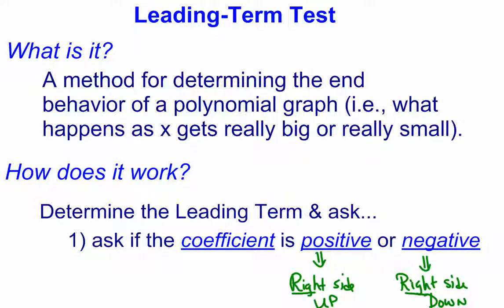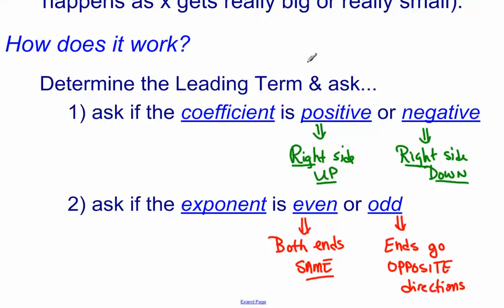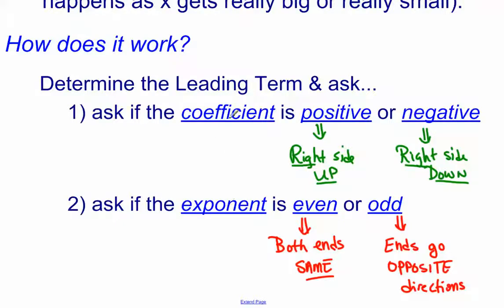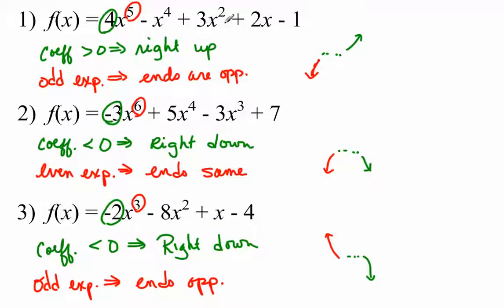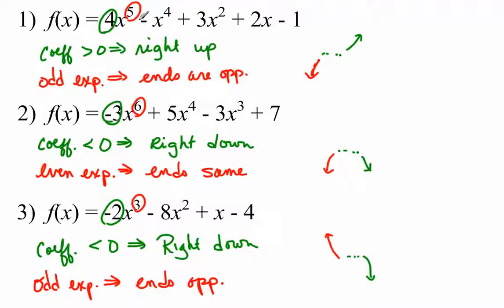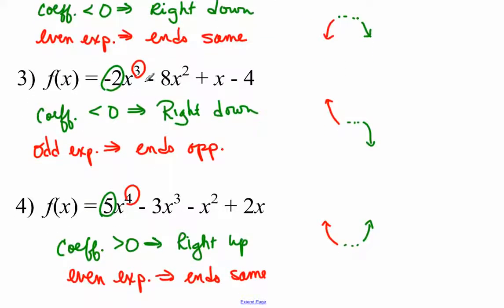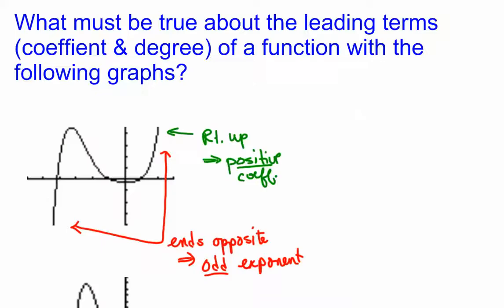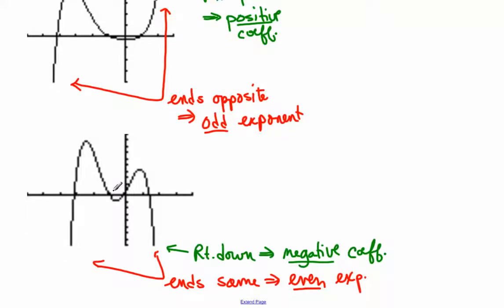Leading Term Test for Polynomials